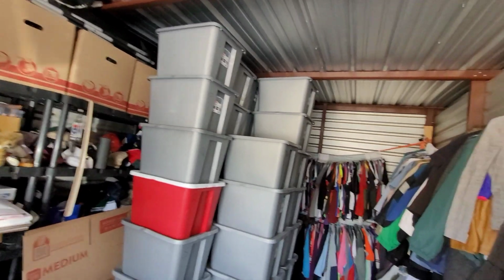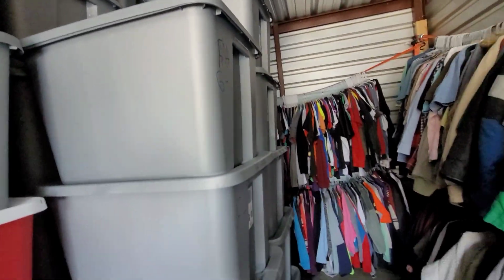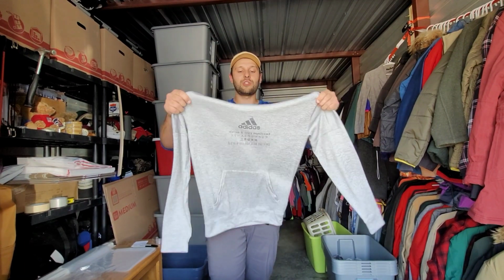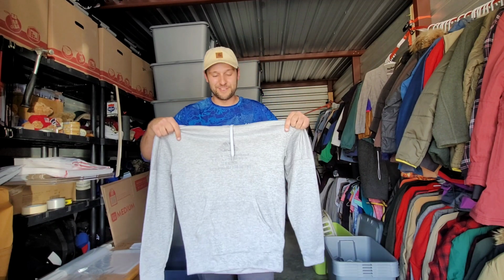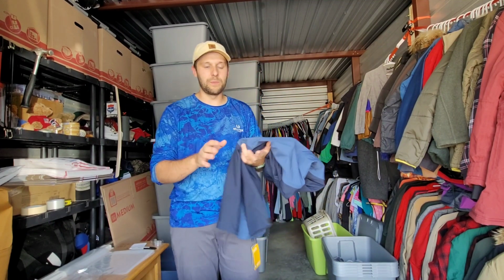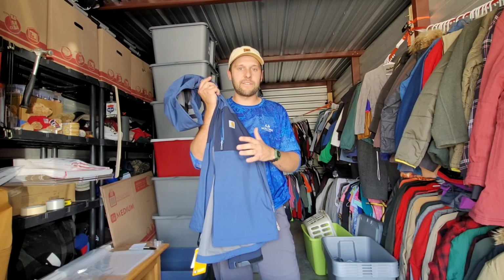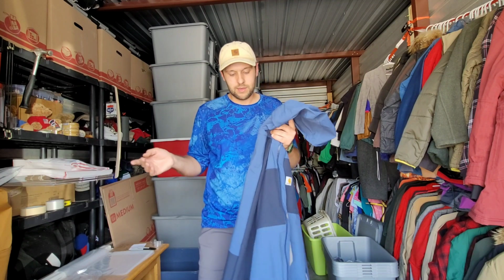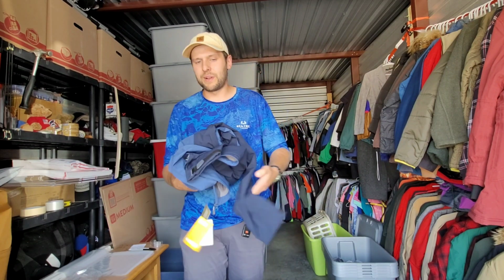Will someone tell me why this was so cheap?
Thanks so much for checking out my newest video!

Let me know what you thought of the video!

Have a great day and see you for my next video!

- Jacob

Thrift to resell. Buying clothes to sell on poshmark. Where do you find poshmark inventory? Is poshmark legit? How do I start selling on poshmark? What is Reselling? How do I start selling on eBay? Is Ebay legit? How to make money online. Full time poshmark seller. Full time eBay seller. How much can you make on poshmark? How much can you make on eBay? Is poshmark safe? Poshmark vs. EBay. Poshmark vs. Meacari. Goodwill Thrift. Thrifting at Goodwill. Is goodwill a non-profit? Shopping at goodwill. Goodwill Haul. Goodwill thrift haul. Ross. Retail Arbitrage. Adidas. Carhartt. Carhartt Storm Defender. What is retail arbitrage? Is retail arbitrage legal? Gore-tex.